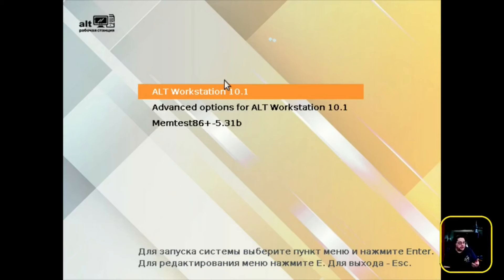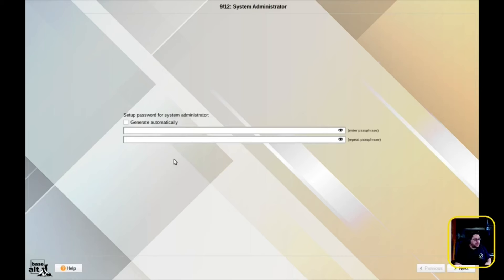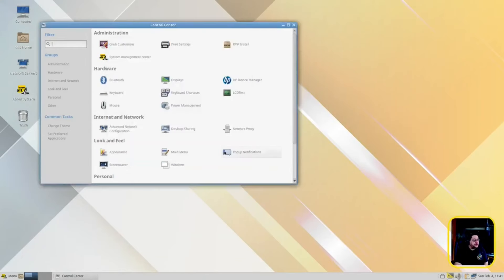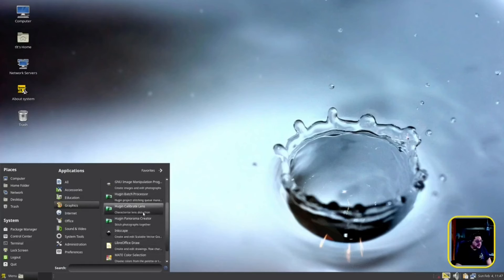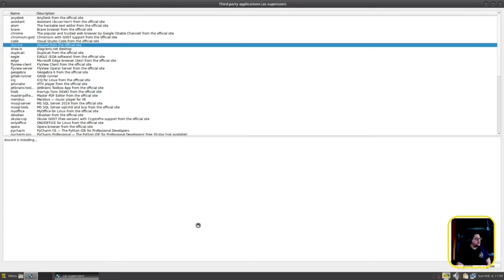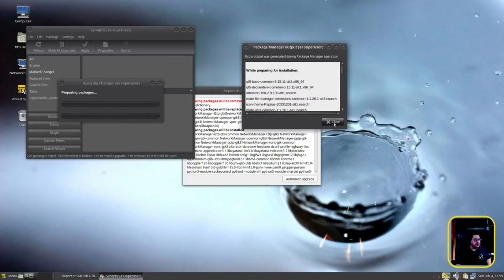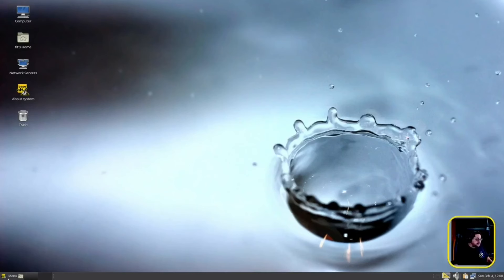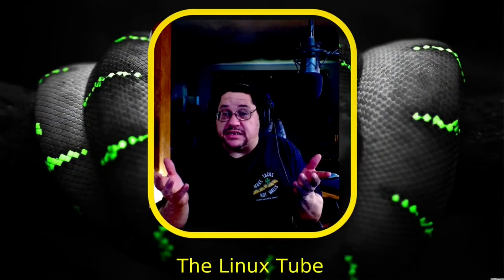What is Alt Linux ... Never heard of it!!!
[Fixed an editing issue, but everything else is the same ]ALT Linux was founded in 2001 by a merge of two large Russian free software projects. By the year 2008 it became a large organization developing and deploying free software, writing documentation and technical literature, supporting users, and developing custom products. ALT Linux produces different types of distributions for various purposes. There are desktop distributions for home and office computers and for corporate servers, universal distributions that include a wide variety of development tools and documentation, certified products, distributions specialized for educational institutions, and distributions for low-powered computers. ALT Linux has its own development infrastructure and repository called Sisyphus, which provides the base for all the different editions of ALT Linux. [Fixed the random TLT @ 1:45]